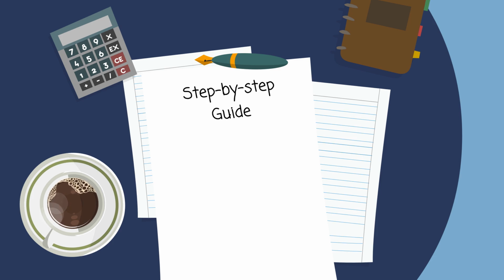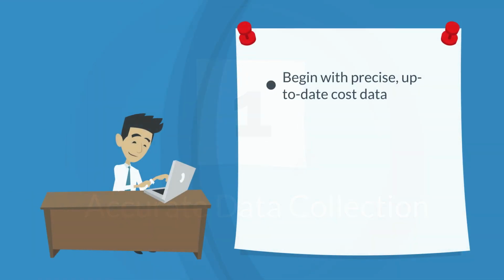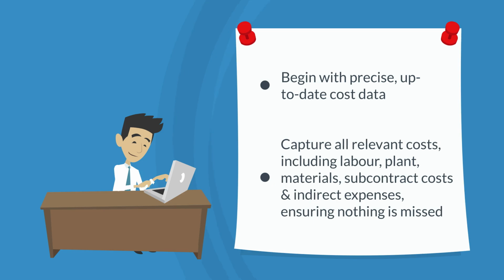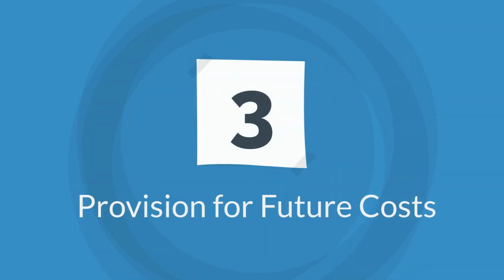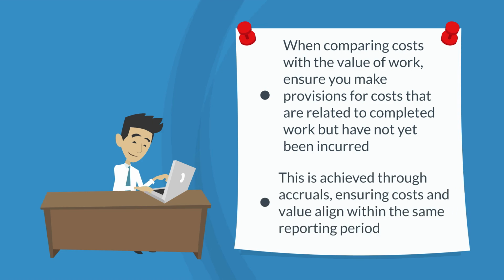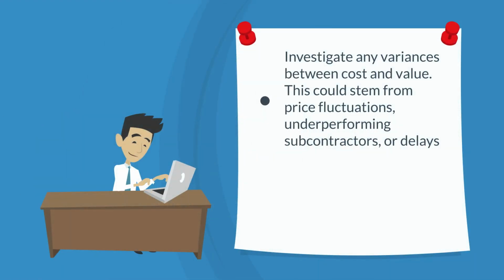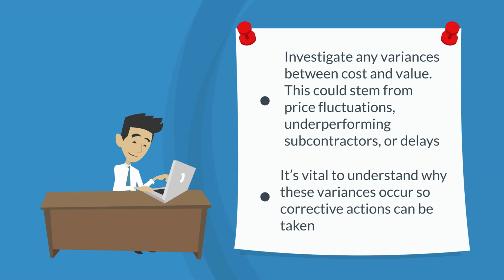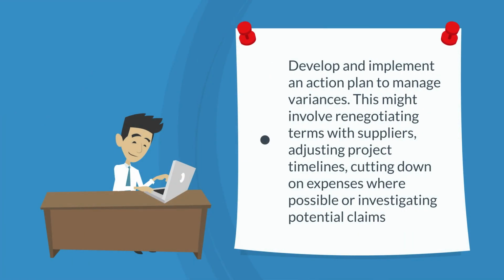How to Ace Your CVR as a Quantity Surveyor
Explore an essential topic for any quantity surveyor—how to ace your Cost Value Reconciliation (or CVR). Mastering the CVR process is vital to ensuring your project’s financial health and profitability.

0:00 Introduction
0:13 Definition
1:02 Accurate Date Collection
1:17 Clear Valuation of Completed Work
1:34 Metroun Learning Ad
1:47 Provision for Future Cost
2:03 Variance Analysis
2:20 Action Plan
2:35 Report to Stakeholders
2:49 Common Pitfalls
3:31 Conclusion